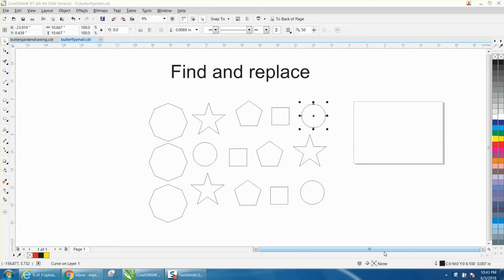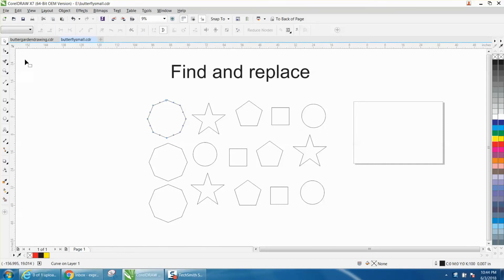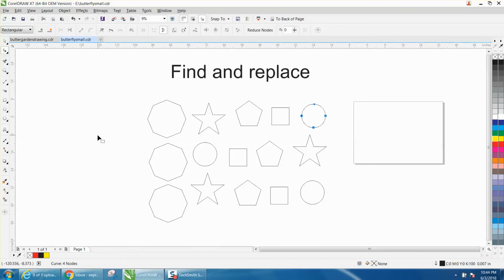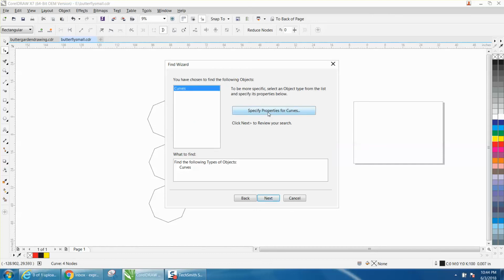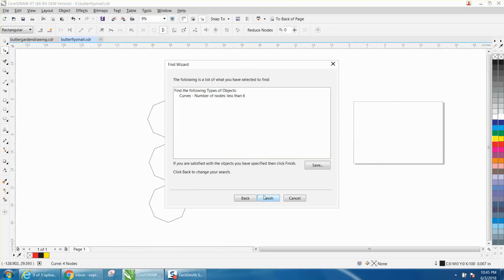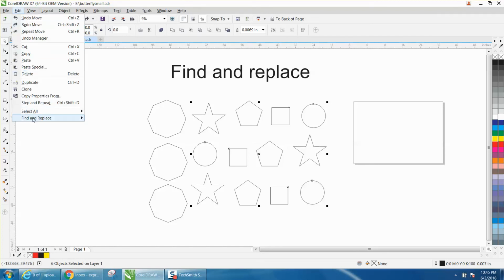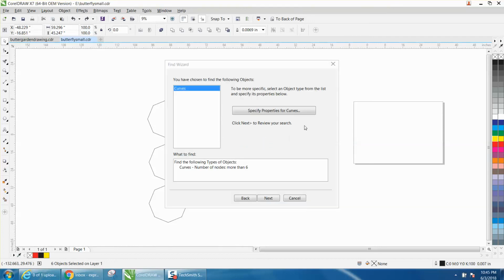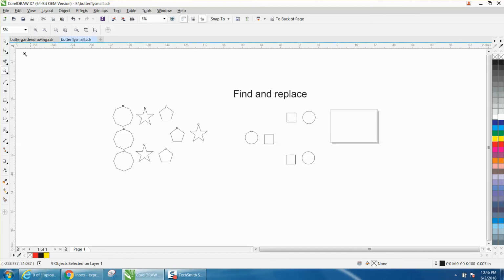Corel Draw Tips & Tricks Find and Replace the next step Part 2